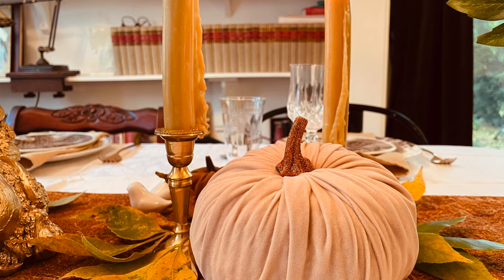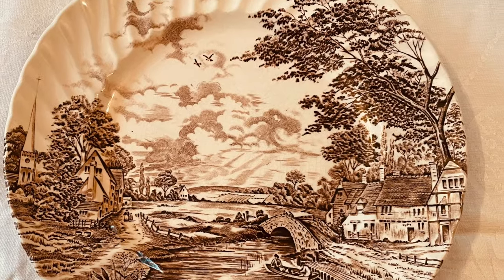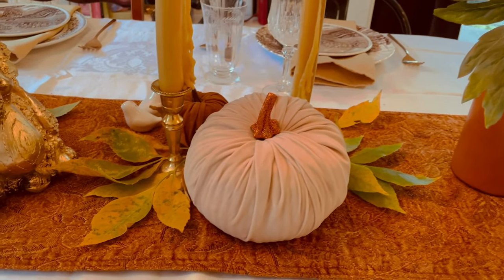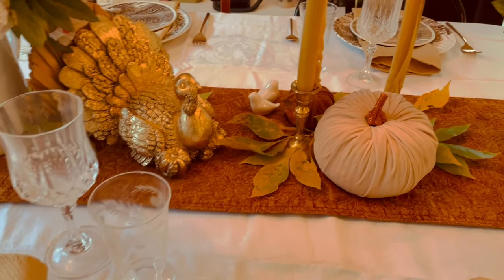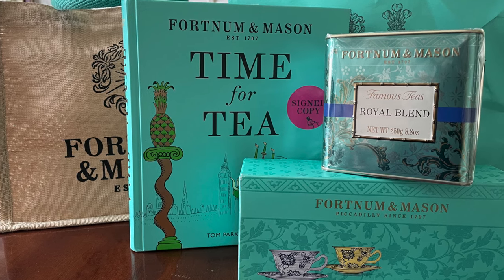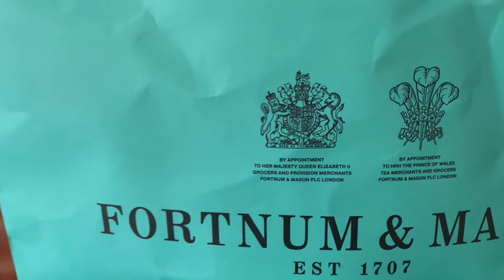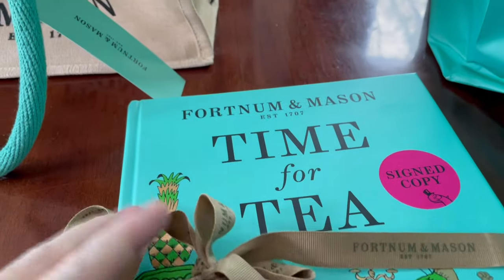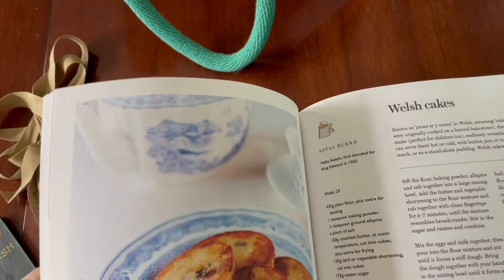French Country Inspired Rustic Thanksgiving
I thought I would share my Rustic Frenchcountry thanksgiving  table and stick around for my Downton Abbey moment!